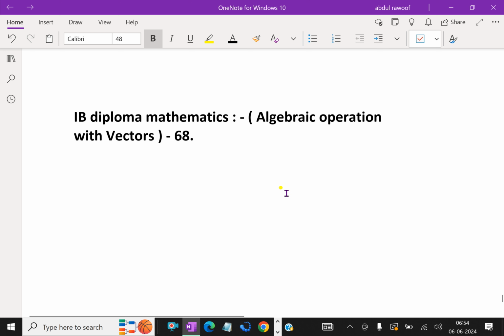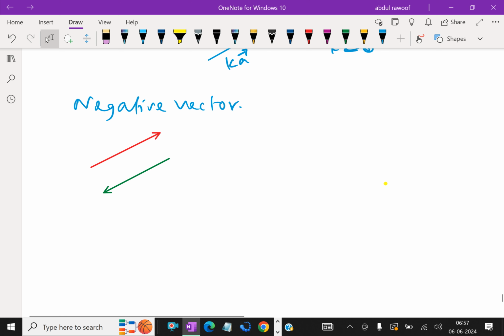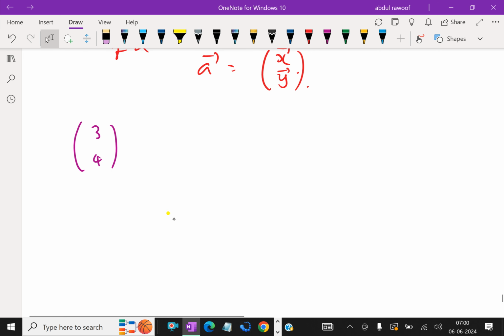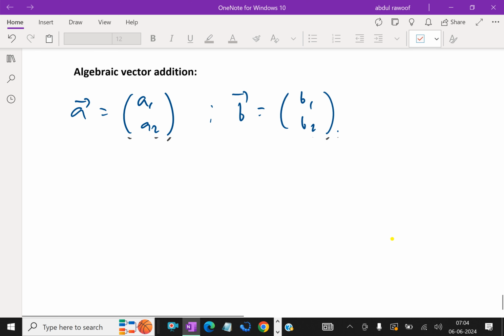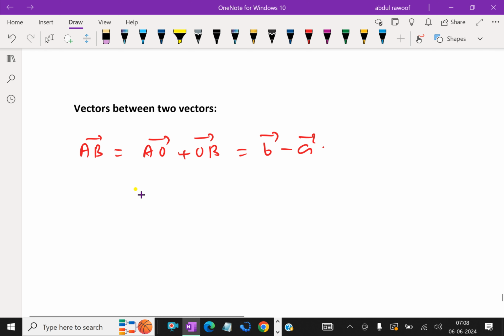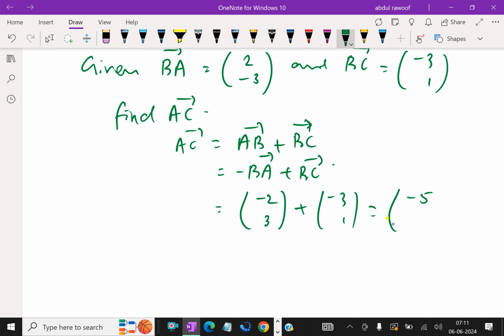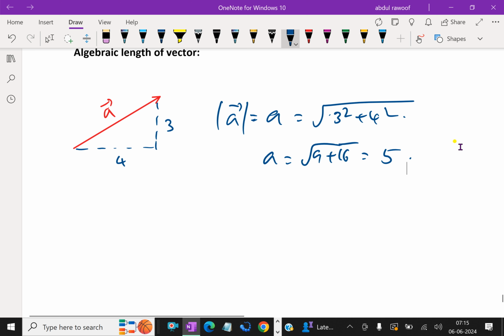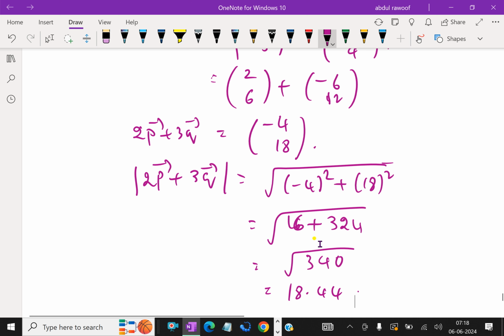IB diploma mathematics : - ( Algebraic operation with Vectors ) - 68.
Vector Operations are operations that are performed on vector quantities. Vector quantities are the quantities that have both magnitude and direction. So performing mathematical operations on them directly is not possible. So we have special operations that work only with vector quantities, hence the name, vector operations.